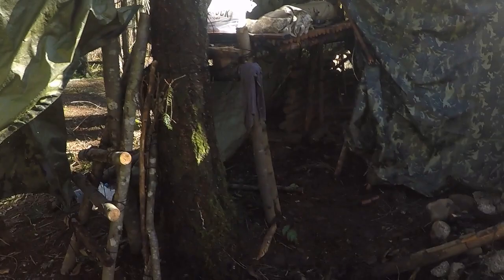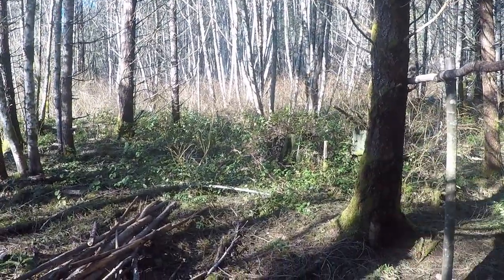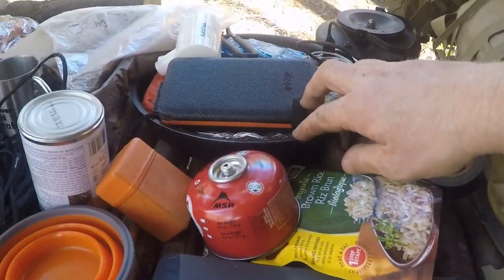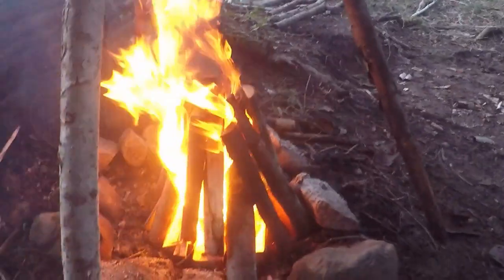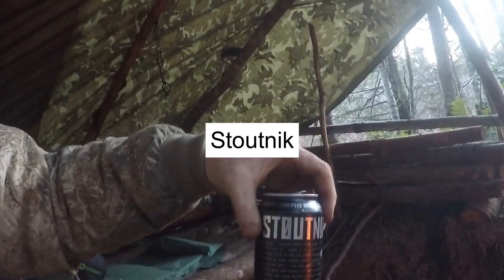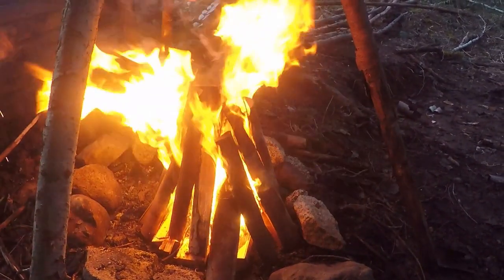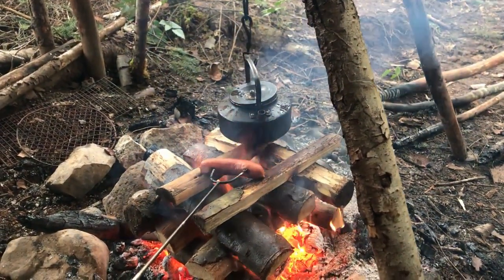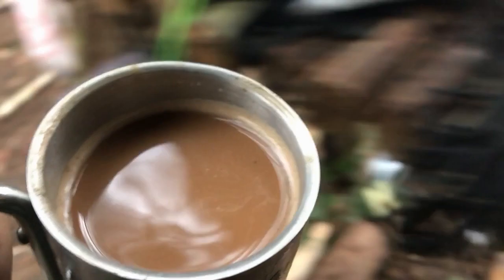Rebuilding Bivouac after snow and wind...overnighter at 0 dgrees celcius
Stephen Duckett
1126 Thunderbird Dr
Nanaimo BC Canada
V9S2P2